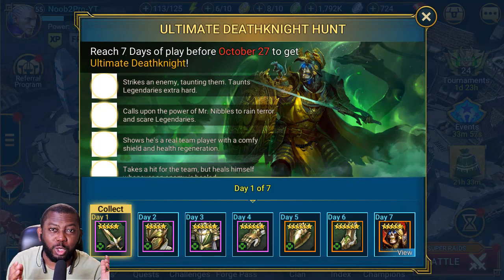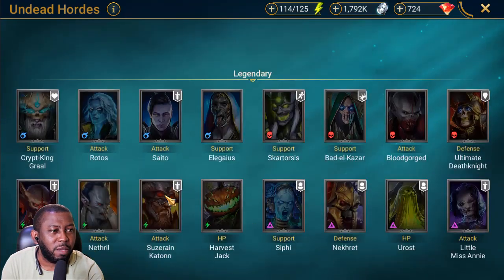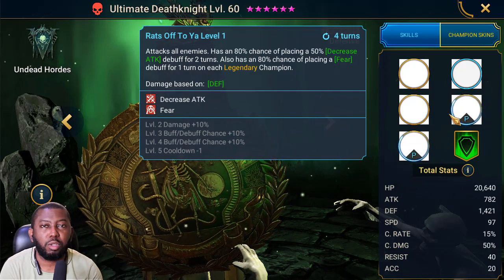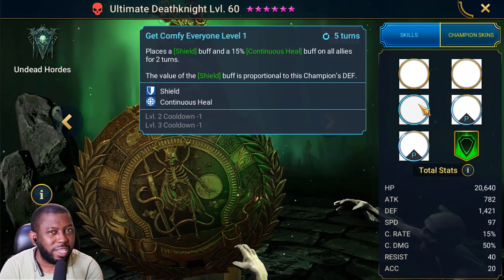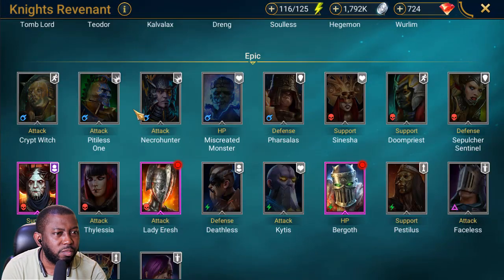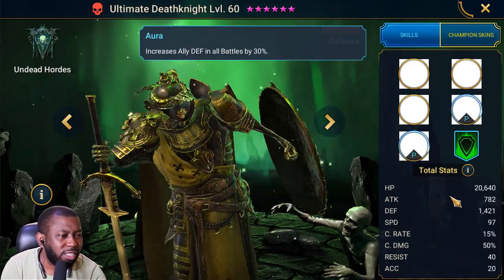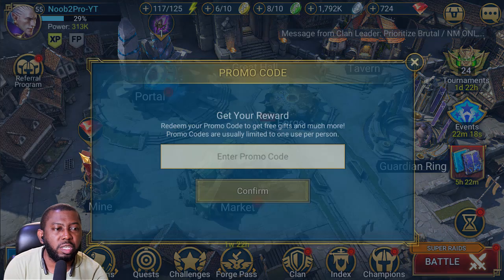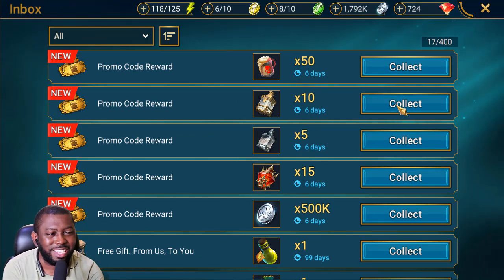First Impressions of Ultimate DeathKnight, Vault or Use? | New Promo Code | Raid: Shadow Legends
After all the hype, DeathKnight finally gets the Upgrade to Ultimate Deathknight - The First of its kind in Raid: Shadow Legends that only has Ultimate versions Epic champions like Galek, Elhain.

To a new player like my Noob2Pro this is awesome and i cannot complain about getting a FREE Legendary in Raid but for the end game account, DeathKnight will not be getting instantly built.

What are your thoughts on this new Raid Login Champion?